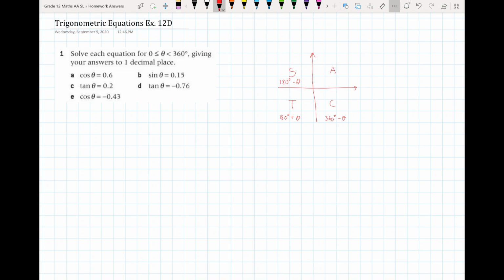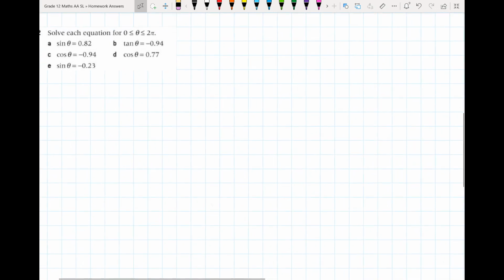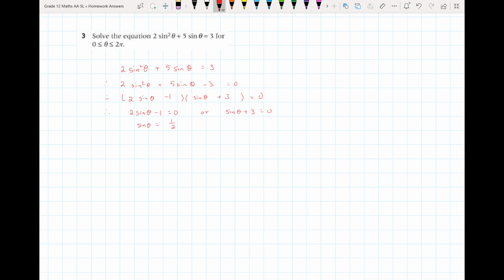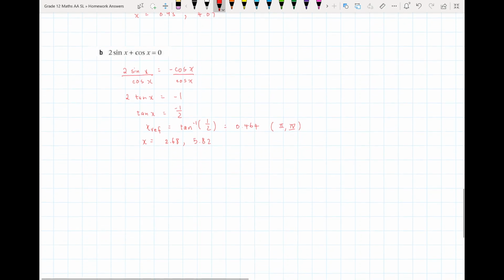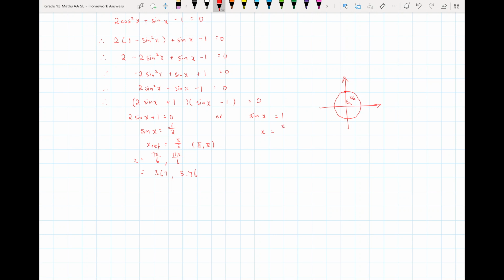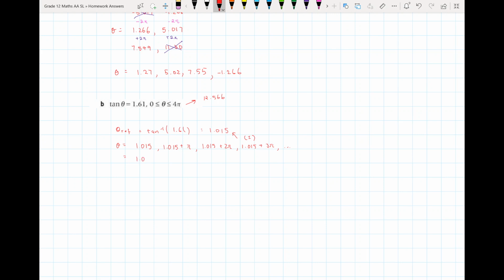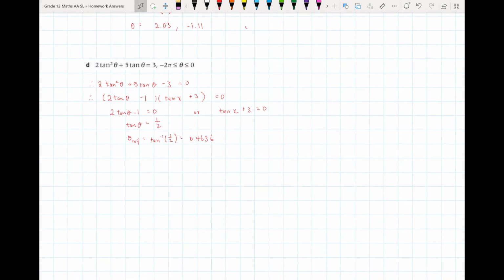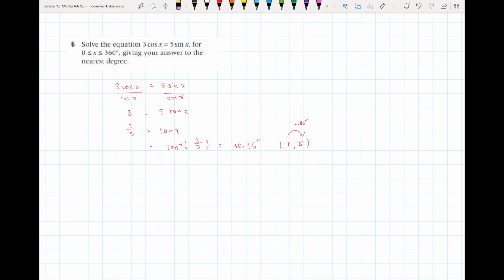Trigonometric Equations Ex. 12D